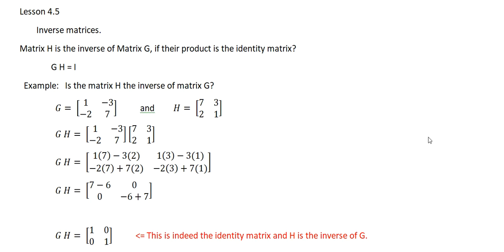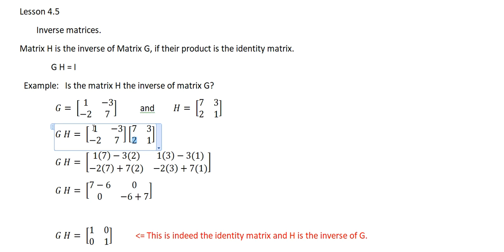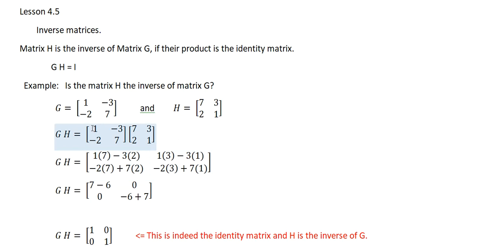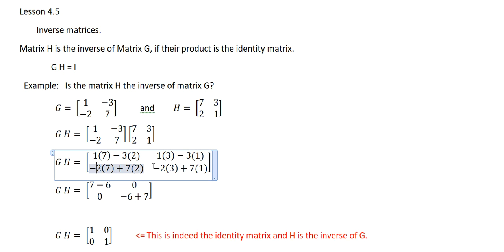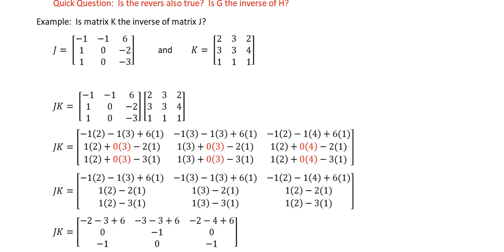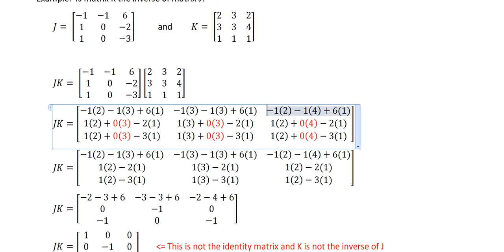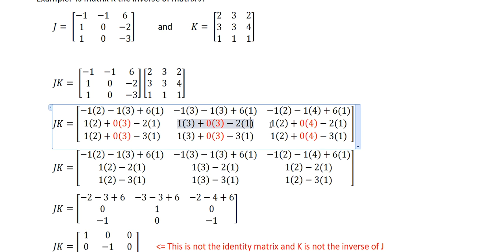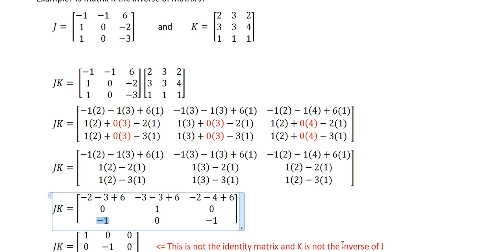Lesson 4.5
The Identiy Matrix, Inverse Matrices and Matrix Multiplication.